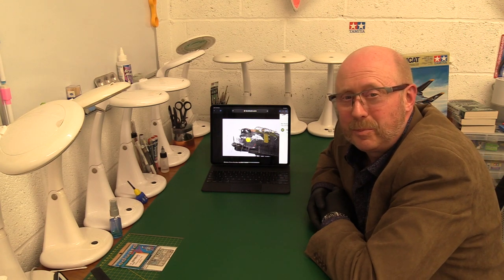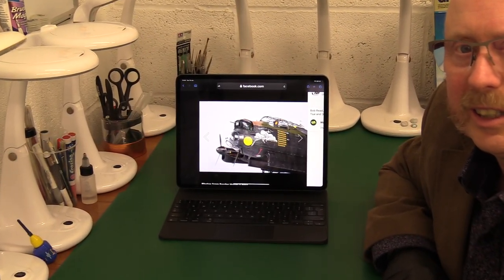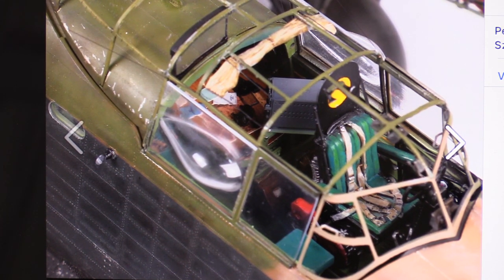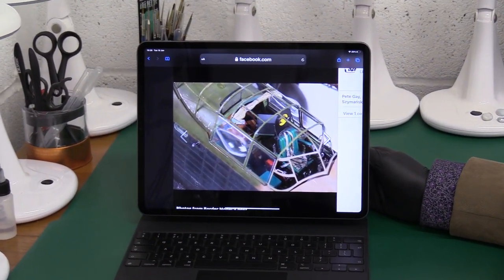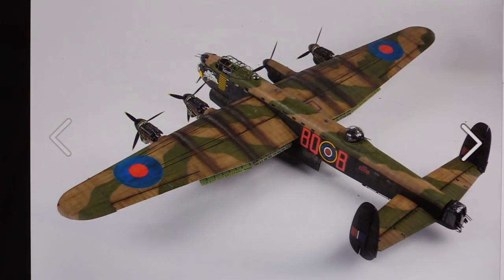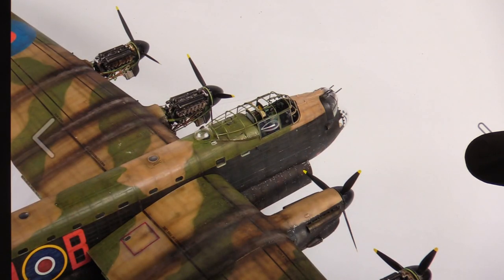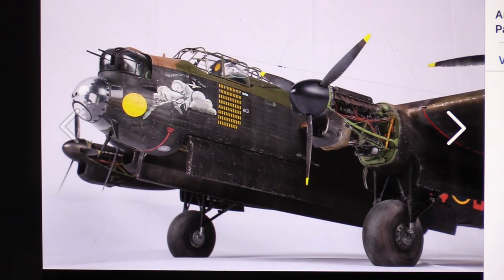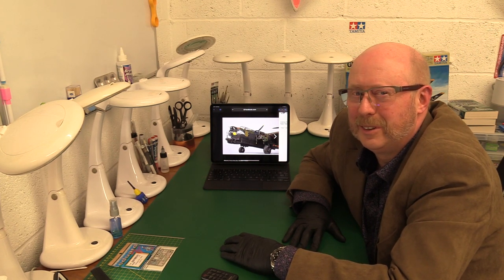WnW / Border Lancaster 1/32 update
A quick look at the latest images from Border Model (from their FB page) of their new Lancaster B.1 1/32 model kit (completed example).